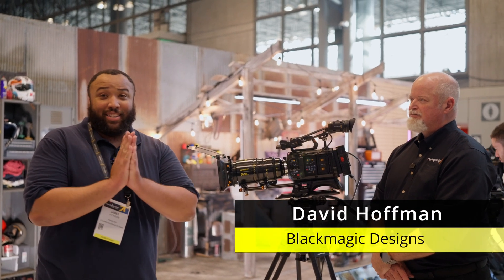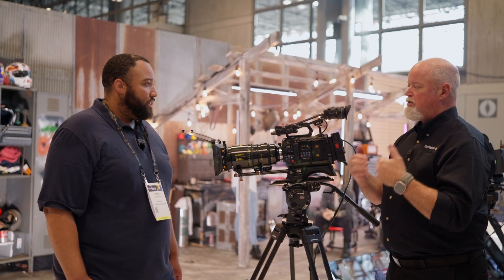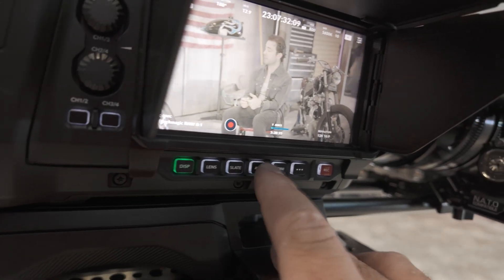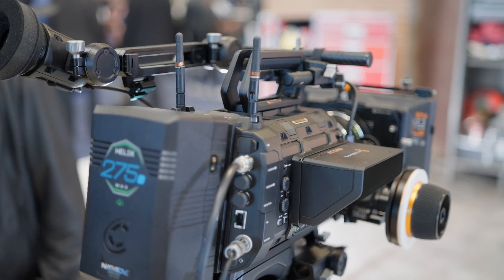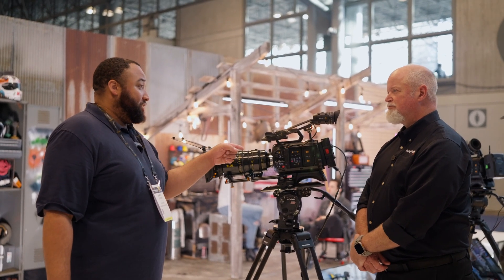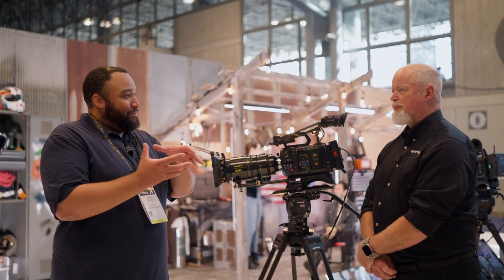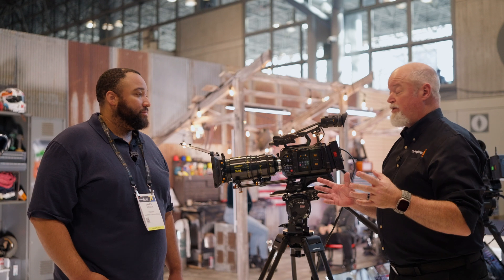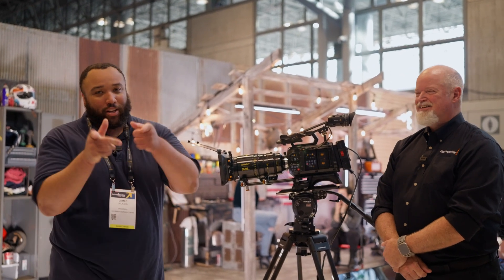Blackmagic discusses their new LF 12K RGBW Sensor | NAB NY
I had the pleasure once again of sitting down with @BlackmagicDesignOfficial  Dave Hoffman to discuss the magic behind their Full Frame 12K RGBW Sensor and the possibilities that their new Ursa Cine 12K as well as their 17K offer to filmmakers of all walks of life.

This is a new series of videos where I provide a tip that can help you with various forms of productions.  Most of these will be related to Davinci Resolve but will vary as time goes on.  Here's the very first tip that revolves around creating default settings for your projects where you don't have to touch it again.

00:00 - Start
00:08 - Intro
00:57 - How does the RGBW Sensor Work?
02:29 - Ursa Cine 12K Readout Speeds
03:19 - the inter workings with BRAW
03:50 - Ursa Cine 12K does 16 Bit?
04:31 - Internal 8TB Media
06:37 - Intergration with Blackmagic Cloud
07:14 - What do you get with the Ursa Cine 12K?\
07:45 - Ursa 17K and Ursa 12K
08:19 - The accessibility of the 17K
10:19 - Potential Surprise interest in 17K?

I sit down with Blackmagic and Discuss their new LF 12K RGBW Sensor | NAB NY